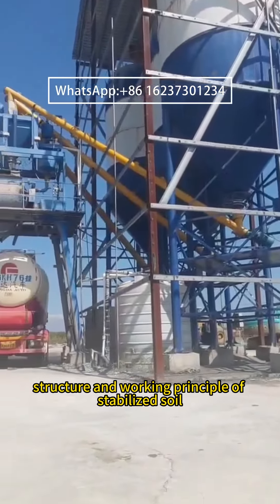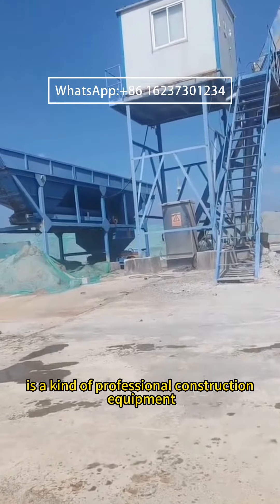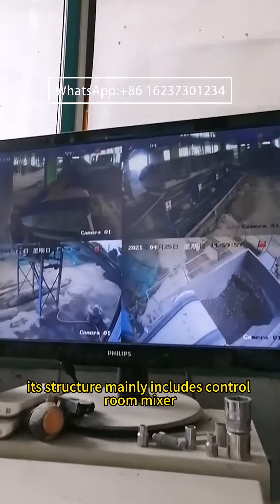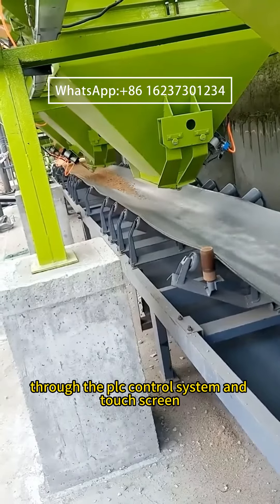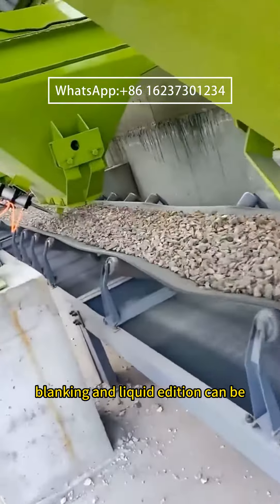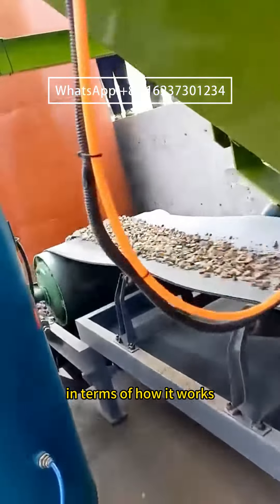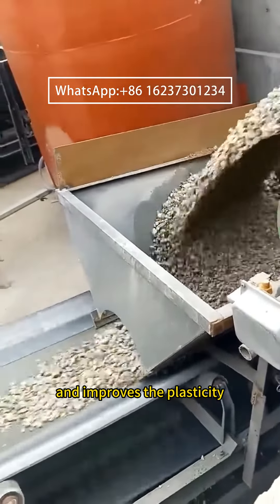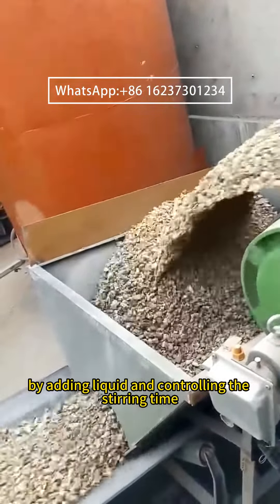Structure and working principle of stabilized soil mixing plant#stir